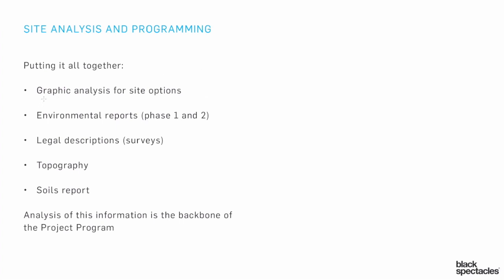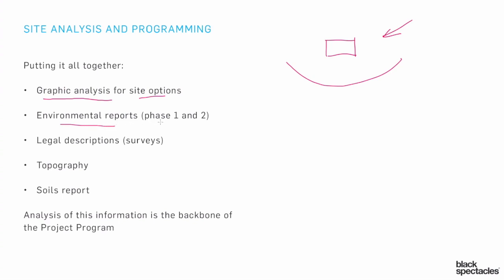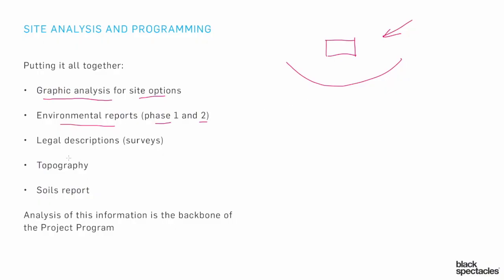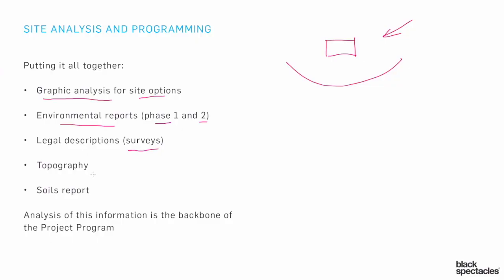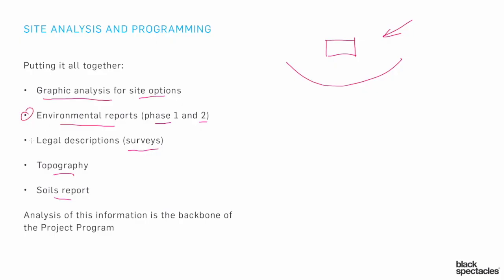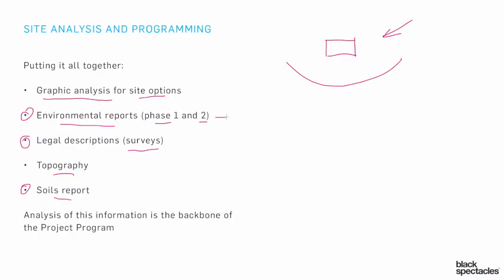Site Analysis and Programming: Putting it All Together Part 1